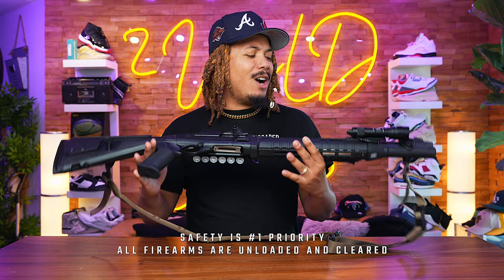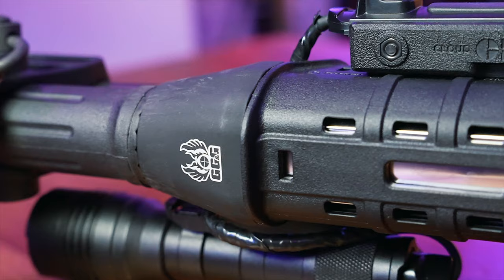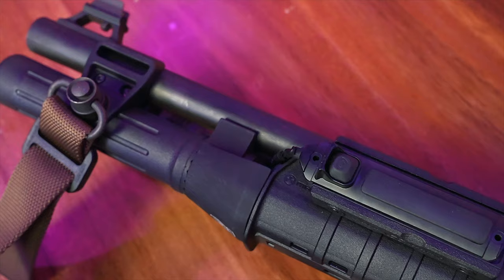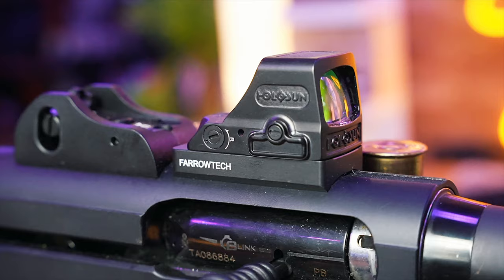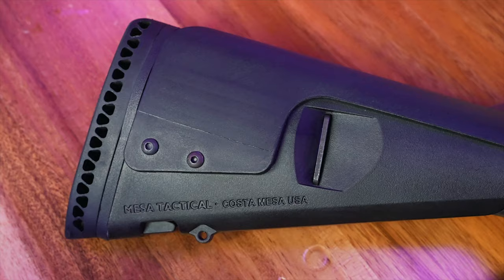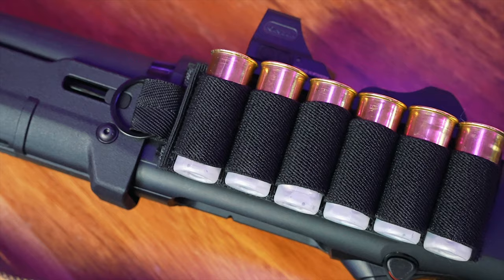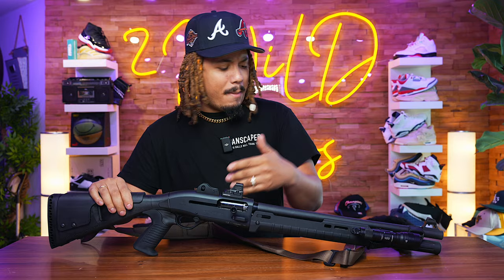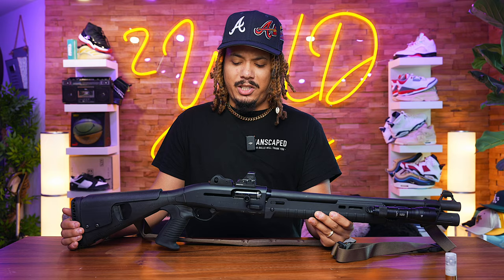How To Setup A Home Defense Shotgun | Beretta 1301 Tactical Shotgun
Wanna know more about this SETUP ?